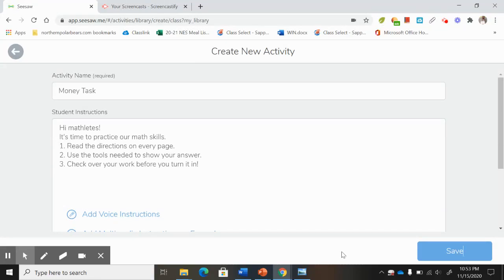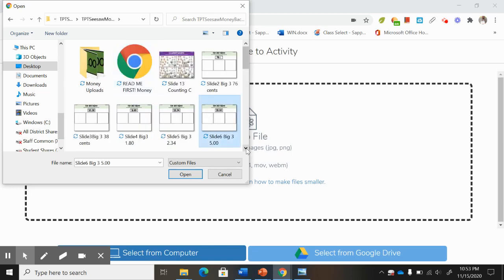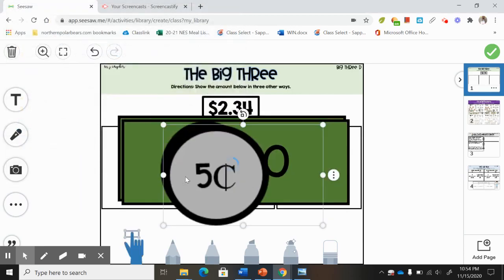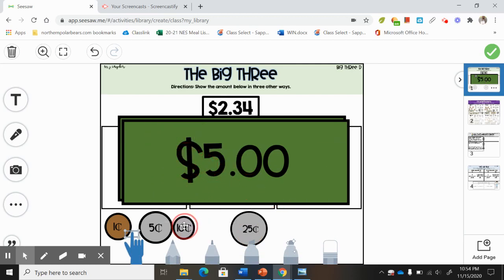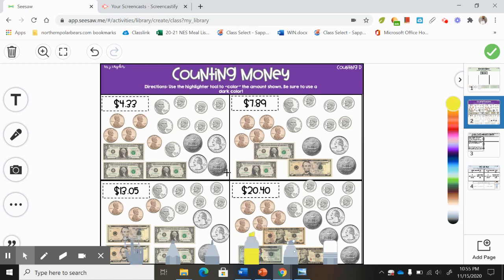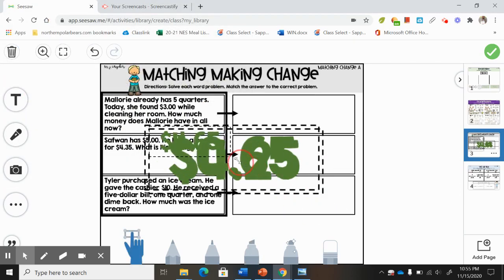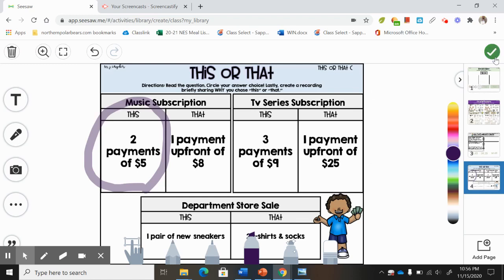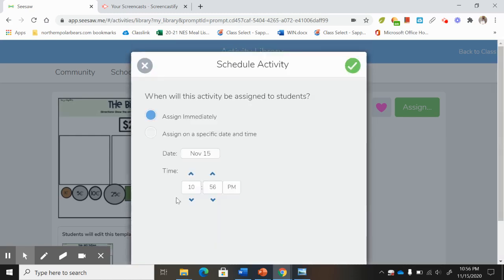Teachers Pay Teachers: Counting and Making Change Product Teacher Overview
Hi teachers! Here I share a brief how to upload and create a Seesaw activity video from my "Counting Money & Making Change" Seesaw product on Teachers Pay Teachers.